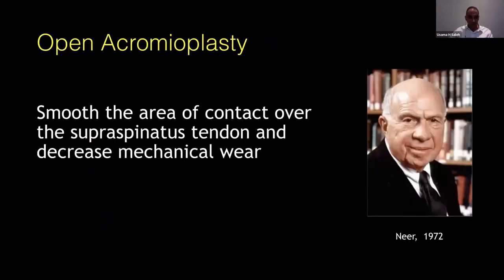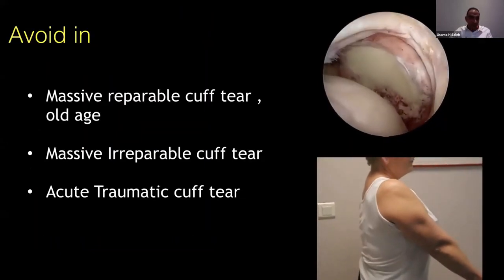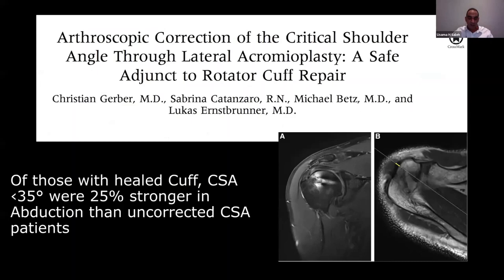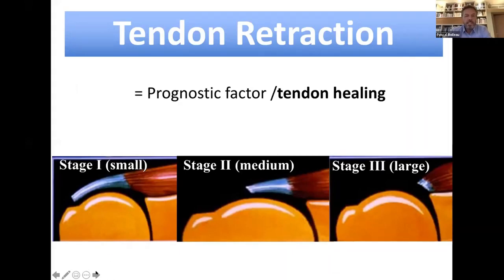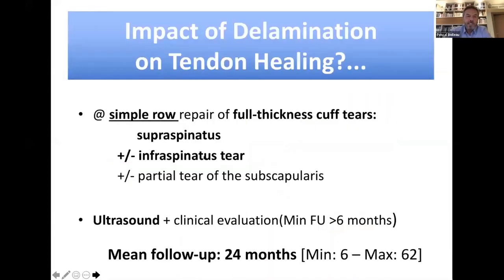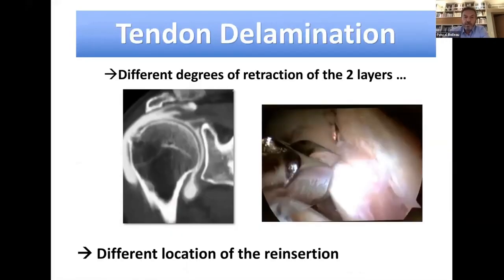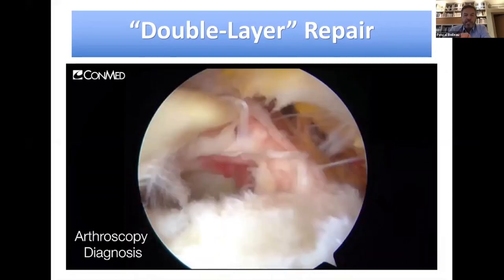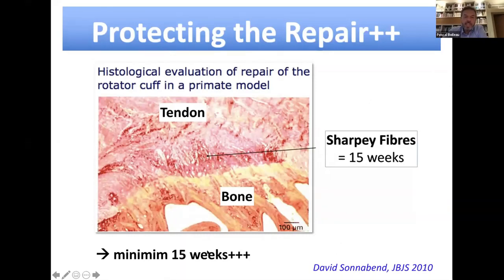"ROTATOR CUFF PATHOLOGY UPDATES" by Emirates Orthopaedic Society & The Dubai Shoulder Course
Emirates Orthopaedic Society & The Dubai Shoulder Course present FREE QUALITY Education webinar on “ROTATOR CUFF PATHOLOGY UPDATES”

Guest Speakers:
• Dr. Pascal Boileau from Nice, France
• Dr. Usama H Saleh from Dubai, UAE
• Dr. Ali Maqdes from Kuwait